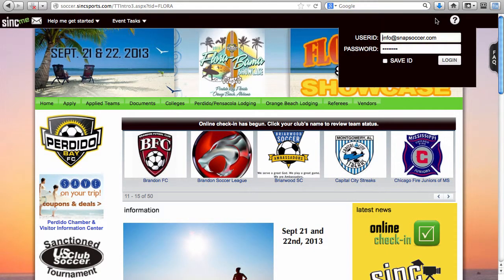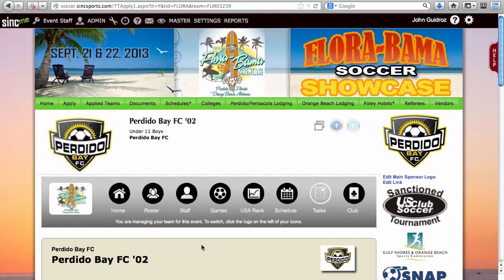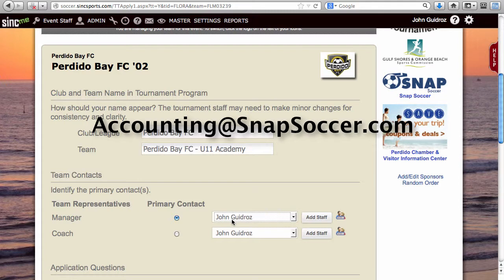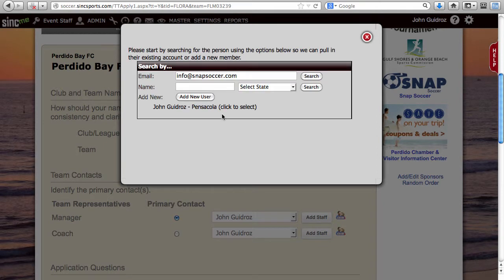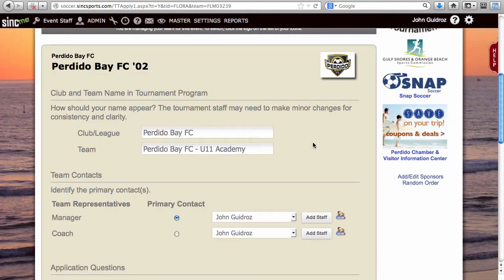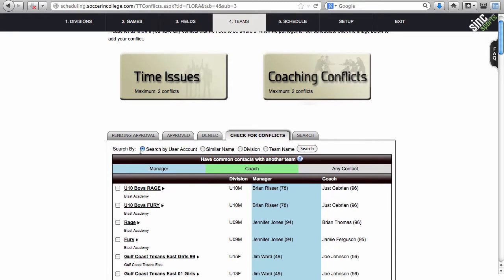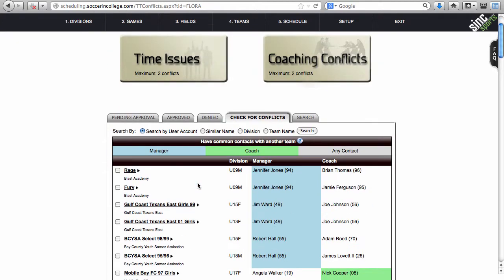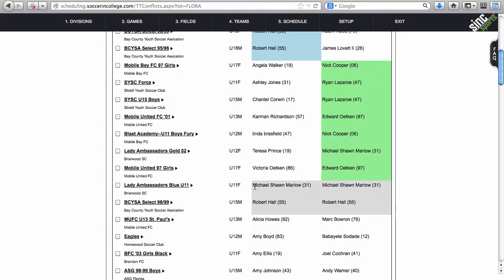Preventing Coaching Conflicts-SoccerInCollege-Snap Soccer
This video will show you how to do your best to prevent coaching conflicts at Snap Soccer tournaments.